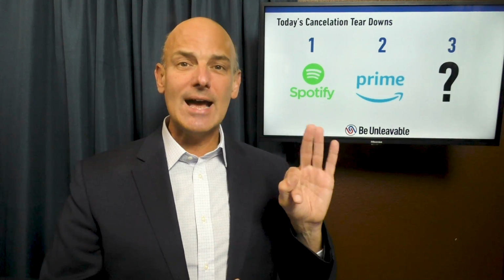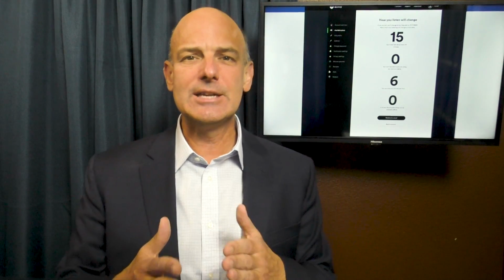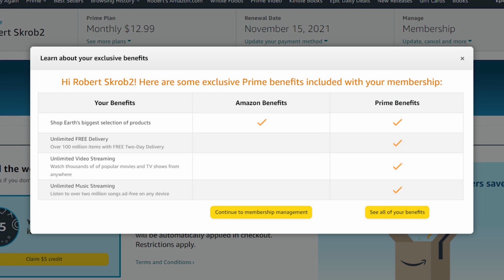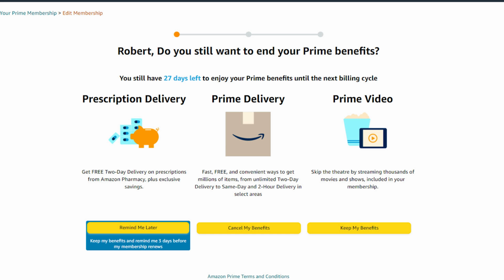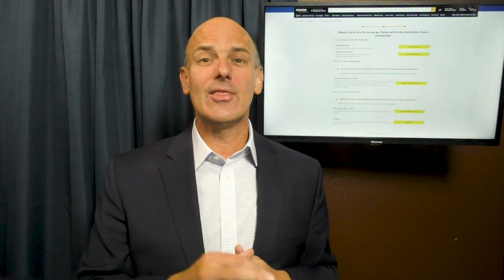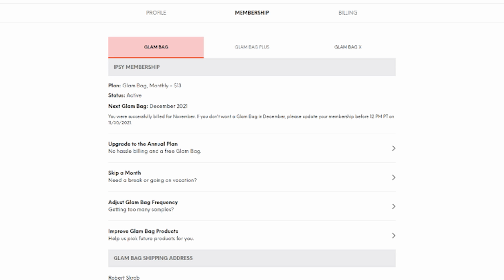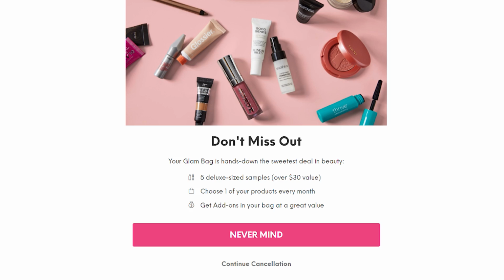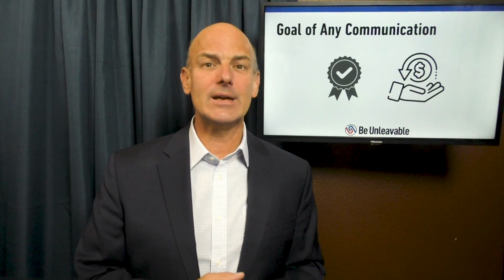Who Has the BEST Subscriber Cancellation Process?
Do You Run a Subscription Business?  Get Ideas on How to Improve Your Subscriber / Customer Cancellation Process | 🔁💰📈👉Grab the FREE Customer Retention Guide

How do you create a cancellation process that saves as many subscribers as possible?   And when does a cancellation process go too far in trying to prevent customers from canceling?

Your subscriber cancellation process is critical to the success of your subscription or membership business.  I'll explain the 5 critical elements you must have in your subscriber cancellation process, to make it effective.

The balance is in not hiding the cancel button, but also not making the customer jump through so many hoops they get frustrated with you because they just want to cancel.  What is 'just right' and what is 'too much'?

I'll show you 3 'cancel my account' examples from well-known subscription companies: Spotify streaming music, Amazon Prime, and a mystery guest (you'll see why I chose them in the video).

🕒 In This Video:

00:00​ - Preview of Video
00:33​ - Introduction to Subscriber Cancellation Process
03:36​ - 5 Critical Elements of Subscriber Cancellation Processes
05:54 ​- Intro to 3 Examples
06:10​ - Spotify Cancellation Process
10:38 - Amazon Prime Cancellation Process
17:10 - Ipsy Cancellation Process
21:17 - When does a Subscriber 'Save' Process Backfire?

📖 Get the best-selling book on membership and subscription growth, Retention Point

For 27 years Robert Skrob has been helping companies all over the world to grow their subscription and membership business revenue, and he's considered one of the leading member retention specialists in the world.

Robert believes that new member marketing is a wasted expense until you’ve figured out how to ENGAGE and RETAIN subscribers.

In a world where obscenely high churn rates are all too common and even accepted, Robert has created systems and processes to transform “one night stand” customers into long-term happy members.

Robert lives in Tallahassee, FL with his wife, Kory.

Download your copy of the "Subscription Retention Accelerator": retain Your Members for Years, and discover why most subscription programs fail

👉🏻 Did you enjoy this video?  Please share your thoughts and opinions in the comments below - we love hearing from you!  Also, I appreciate it when you share the show with your friends and colleagues who work in a subscription or membership business.